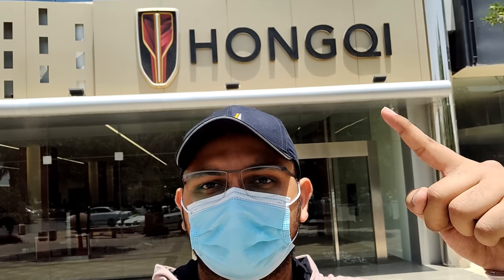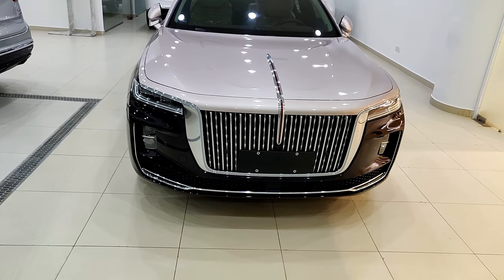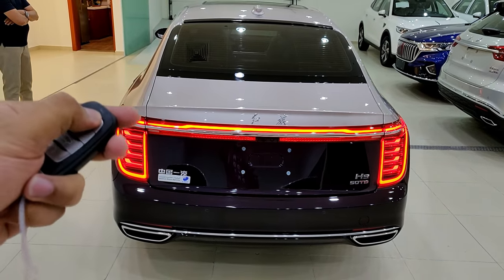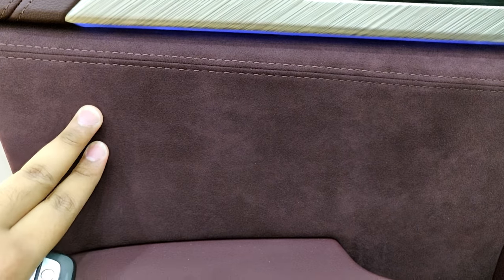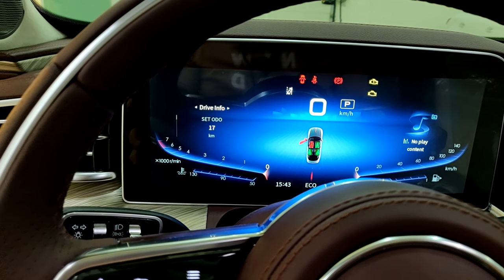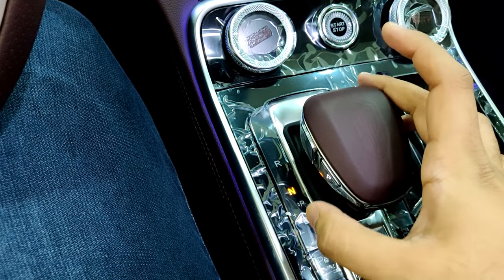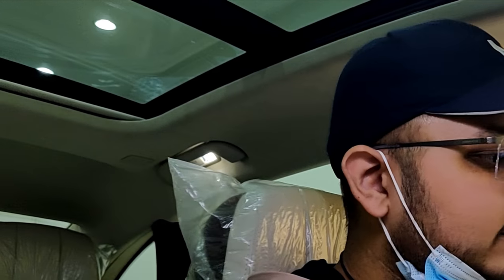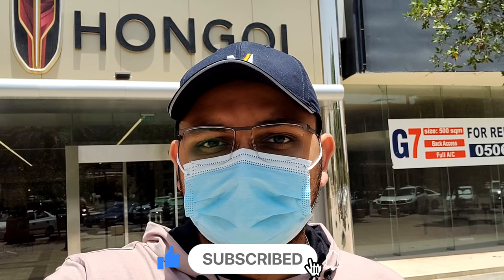2021 Hongqi H9 | First Look & Review (4K)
In this video we'll be taking a look at the Hongqi H9, the Chinese equivalent of an E-Class, 5 Series etc. I'll be showcasing all of it's exterior & interior features.

Thanks to Hongqi KSA for allowing me to make a video with the H9.

FAW Hongqi, China’s oldest and most luxurious domestic passenger car maker, has revealed their new FAW Hongqi H9 luxury sedan poised to go against models like the Mercedes E-Class, the Audi A6 and the BMW 5-Series.

Compared to its European mid-size premium rivals, even LWB ones like the E-Class L, the new Hongqi H9 has a larger footprint. Technically, it’s closer to full-size luxury sedans at 5.2 meters long with a wheelbase of over 3 meters for acres of leg room at the back.

Power is provided either by a turbocharged 2.0-liter four-cylinder petrol engine with 250 HP and 380 Nm (280 lb-ft)  or a supercharged 3.0-liter V6 with 281 HP and 400 Nm (290 lb-ft) driving the rear wheels through an automatic transmission, with the latter hitting 100km/h (62 mph) in an unimpressive for today’s standards, “just under” 8 seconds. Hongqi’s new H9 also rides on air suspension and offers a “Level 2.5” semi-autonomous driving system.